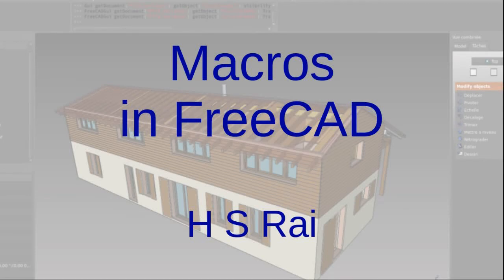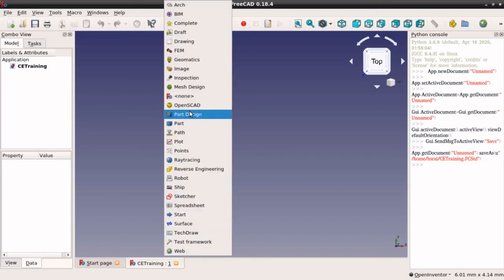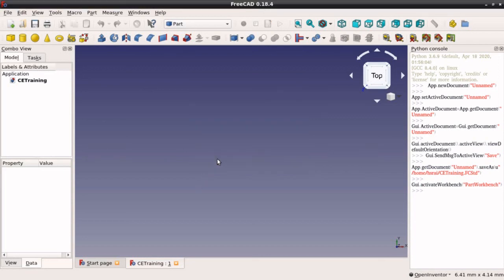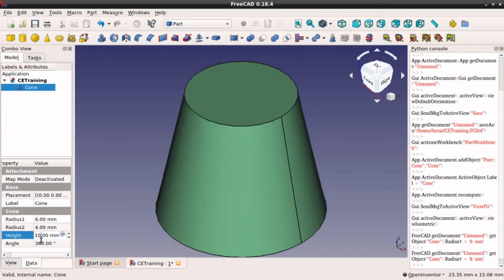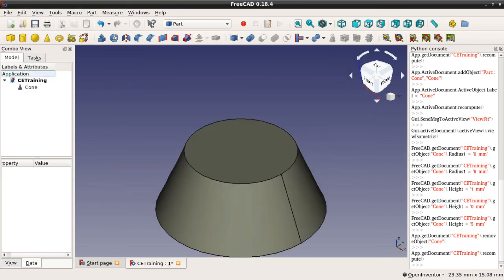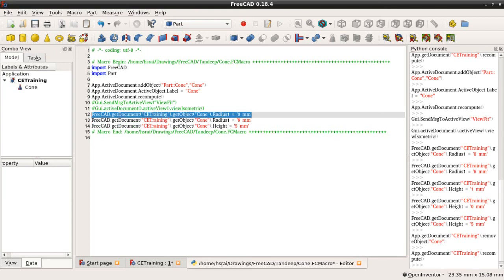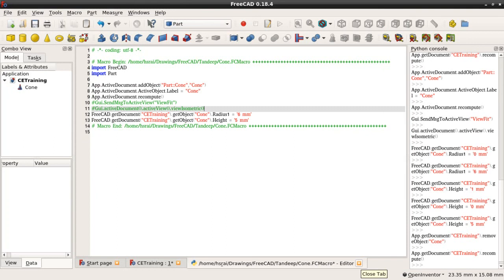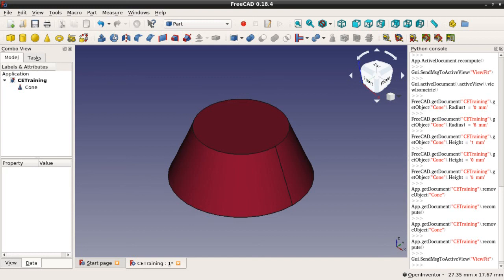Macros | FreeCAD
Macros in FreeCAD